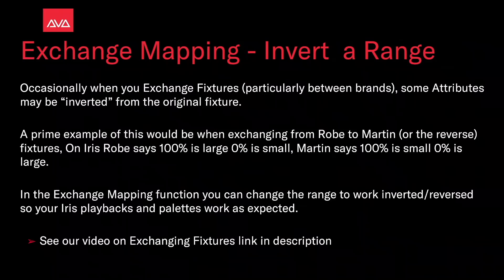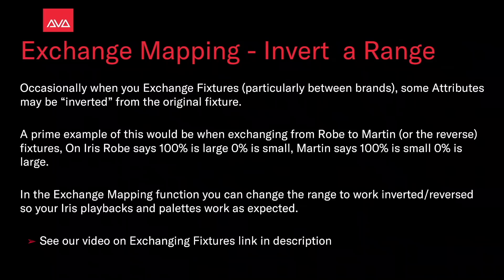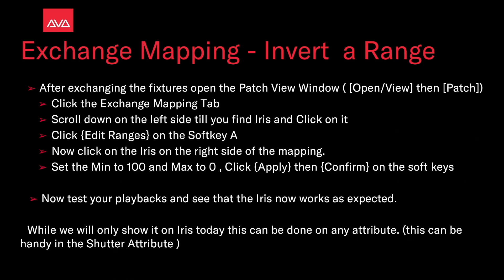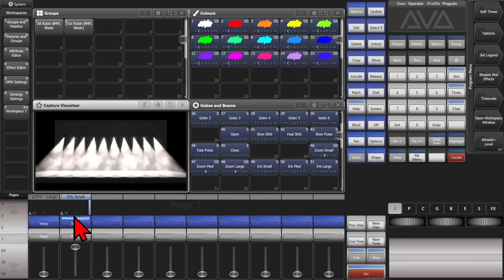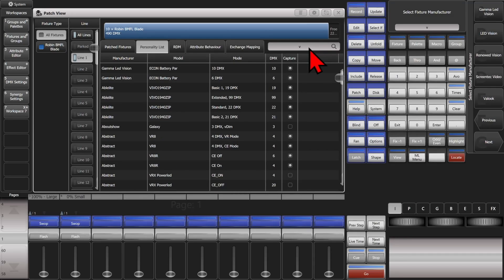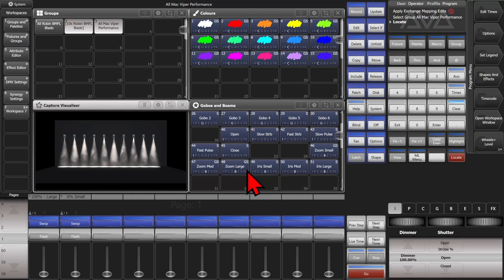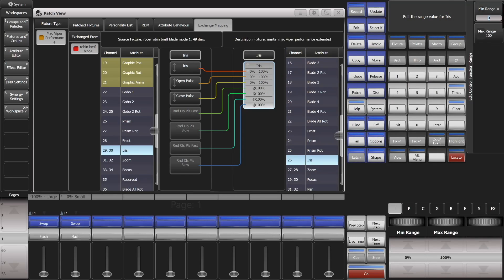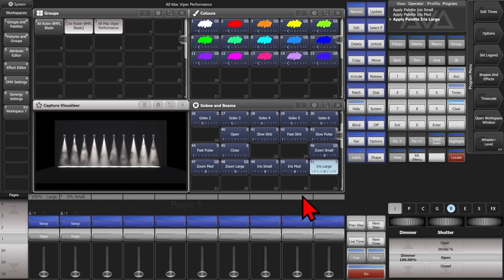Exchange Mapping Invert Range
Some Fixtures use ranges of an attribute differently, in this video we show how to invert them to make your programming work better after a fixture exchange!